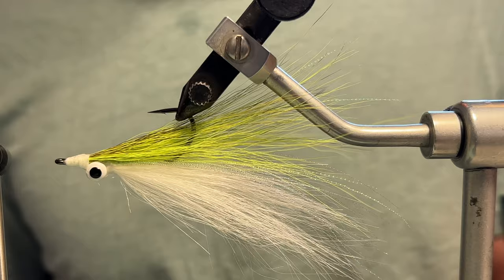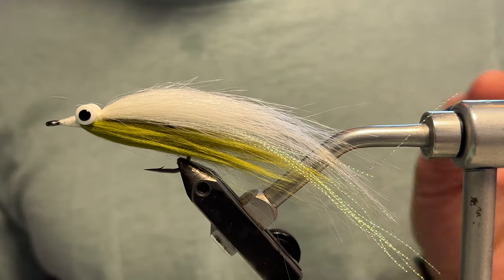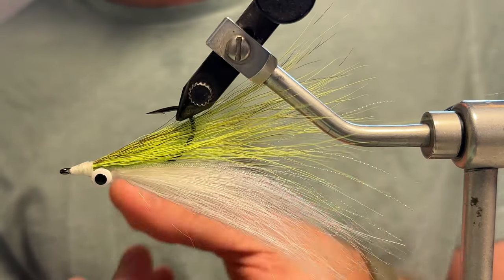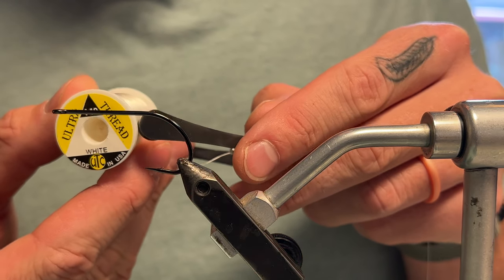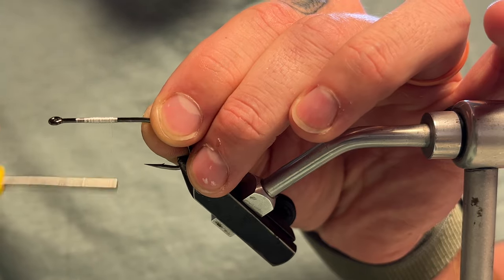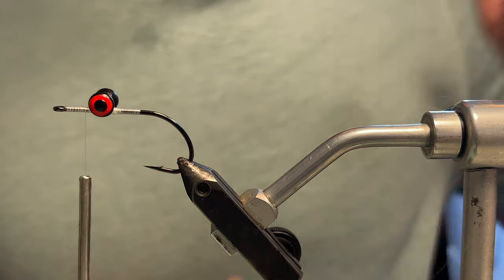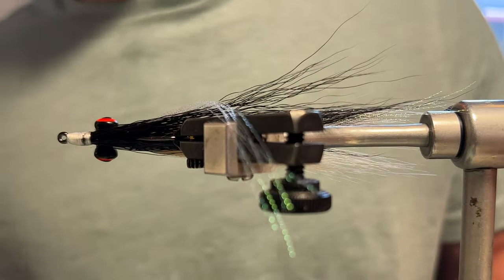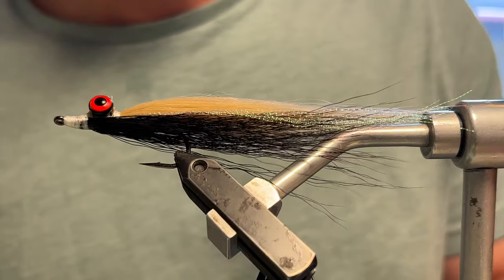FLY TYING: Hybrid Clouser Minnow using Bucktail and Craft Fur - Great for Freshwater and Saltwater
This video shows how I tie my favorite streamer pattern, the famous Clouser Minnow. This one has a little bit of a twist put onto it to make it more effective, and easier to tie.

I feel like most anglers get caught up in the trap of “modern streamers”, which use twenty different tying materials, cost a fortune, and take an hour to tie. I do believe those patterns are effective and have their place, but In reality, I highly doubt that any bull trout, lake trout, smallmouth, salmon, or saltwater species that I’ve caught on a big, fancy streamer, like a Gamechanger, or D&D, wouldn’t have taken a Clouser just as well.

For me, a good streamer has to be quick to tie, hold a fish-like profile, and cast easily. The Hybrid Clouser excels in all three categories.